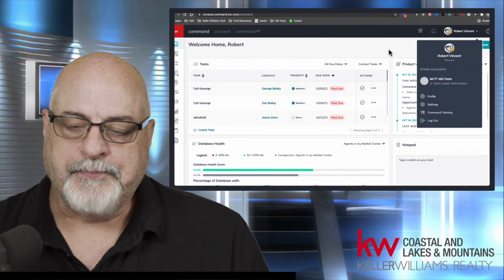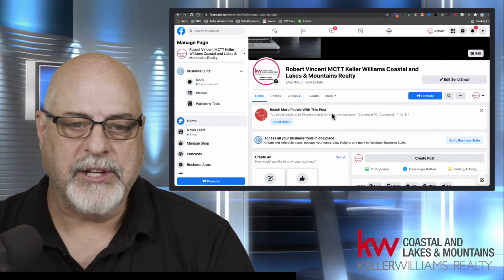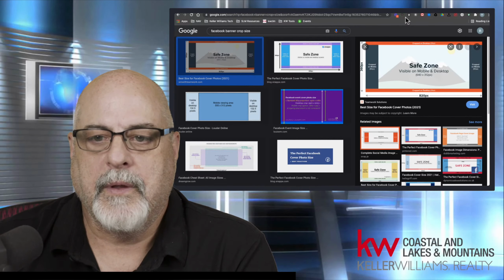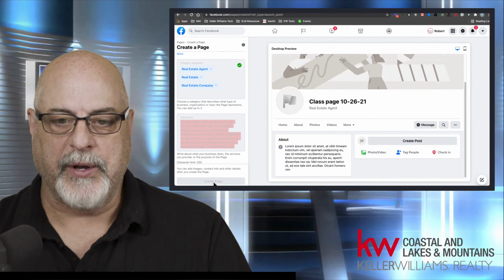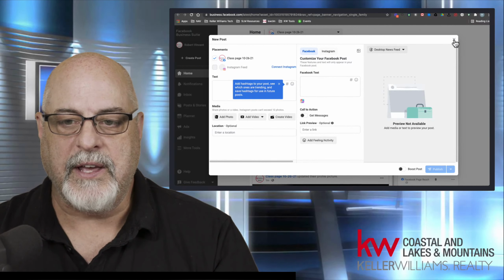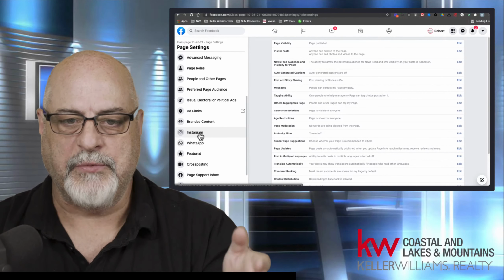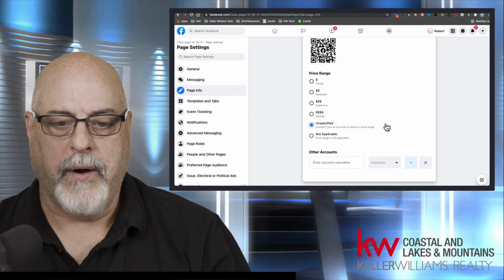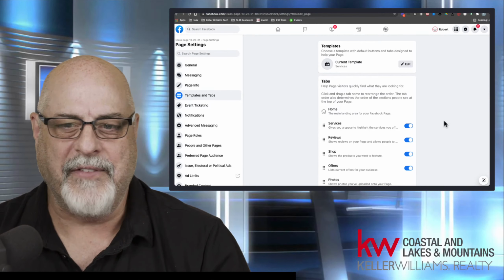10/26/21 Command 201: "Creating Your Facebook Business Page"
Join me, Robert Vincent, for Command 201 Class. Today we will be discussing "Creating Your Facebook Business Page". Come on in, join the conversation and ask any questions you may have about this powerful application and how to use it!

How to join:
Facebook Live!
YouTube Live!
Zoom Room Live!